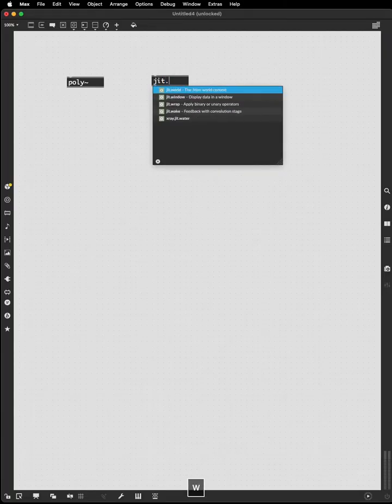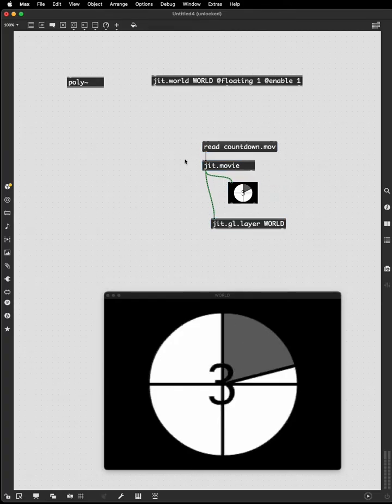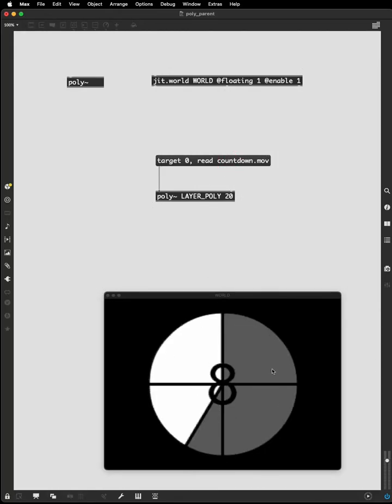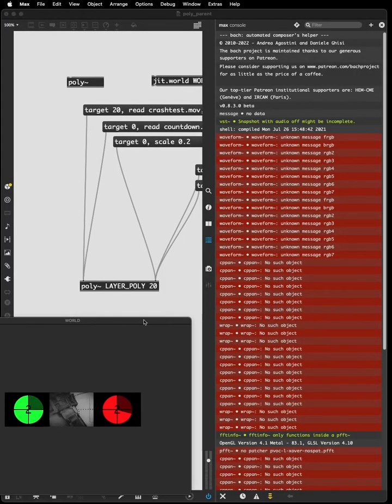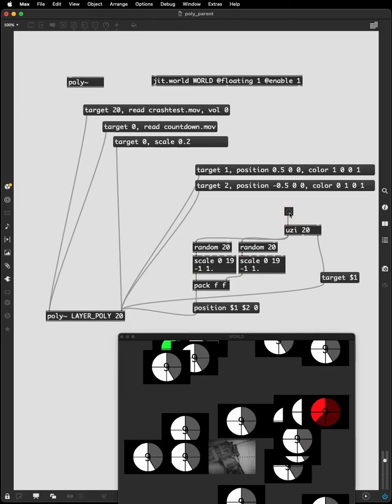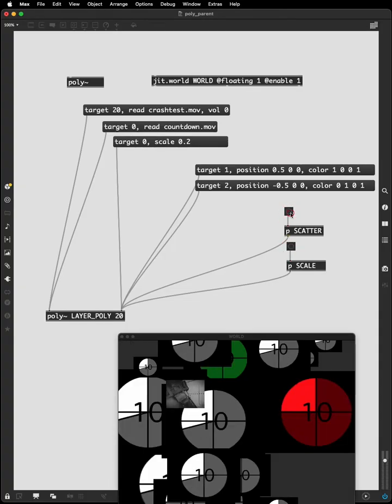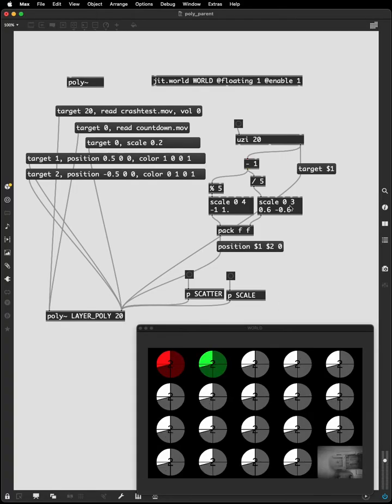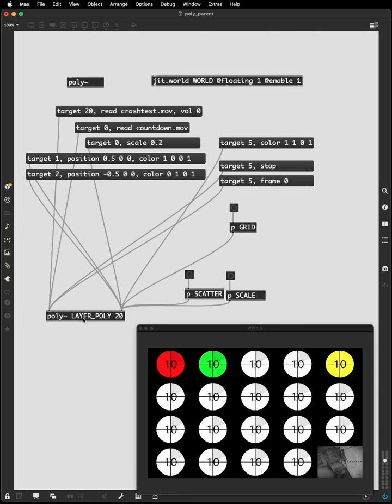Max/MSP/Jitter: Using poly~ to instance a Jitter patch